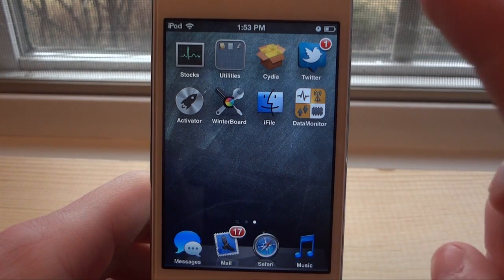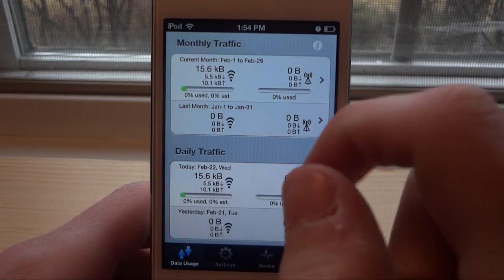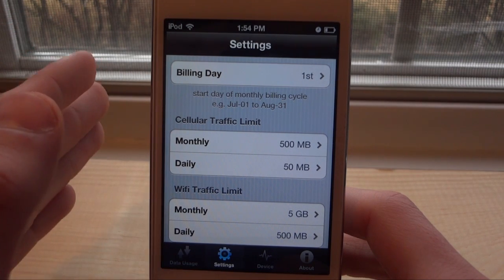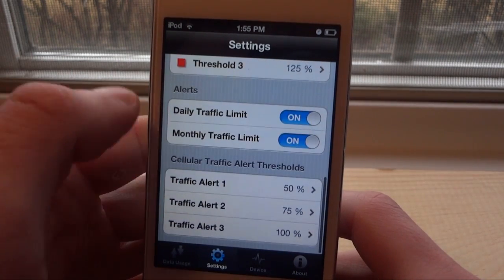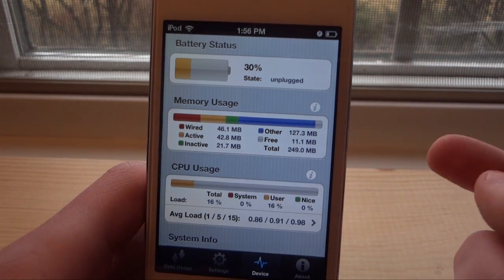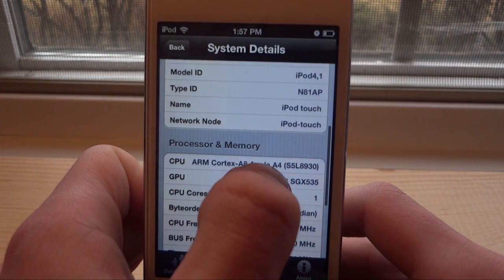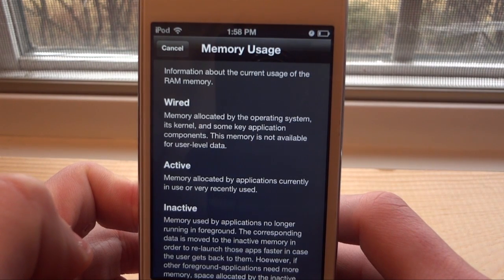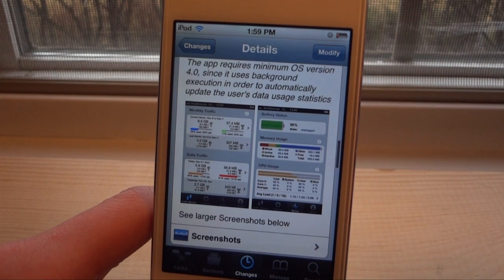DataMonitor - Track Data Usage & Device System Usage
DataMonitor is a brand new Cydia application that allows you to track your Wi-fi/3G  data, by the day, and by the month! You can set limits and alerts that will appear when your close to hitting your data usage. This application also tracks CPU Usage and Memory usage, and can provide inner system info your device.

Name: DataMonitor
Repository: Big Boss
Cost: Free